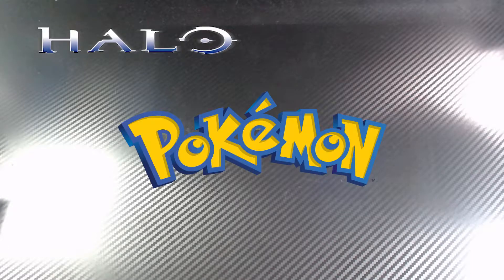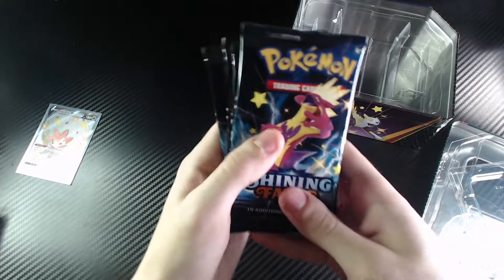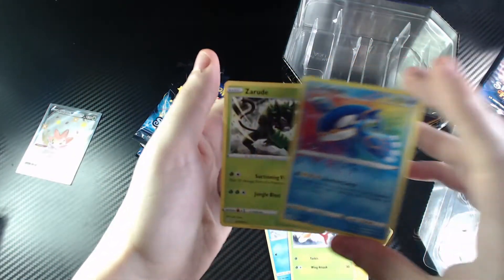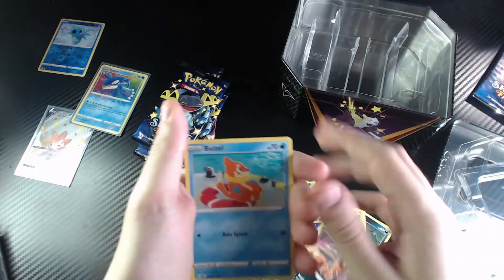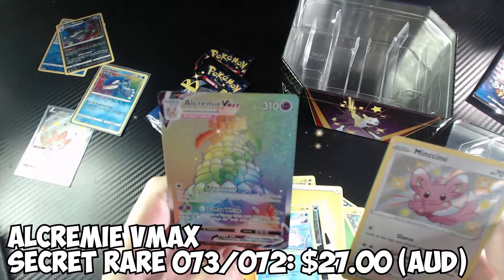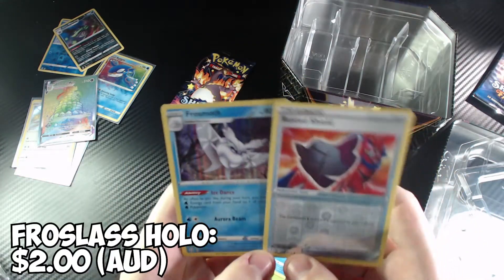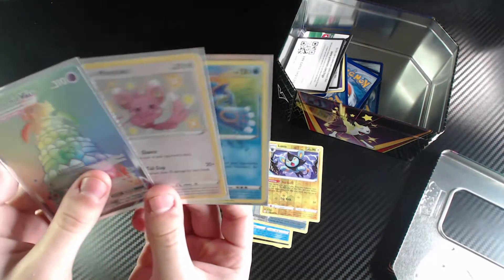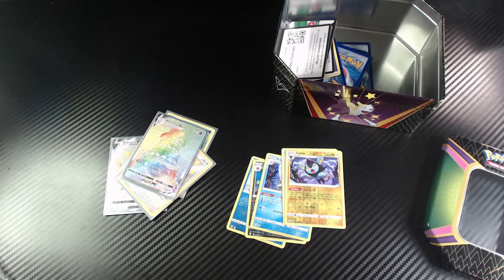Unboxing the Pokemon Shining Fates Tin | I Got Some Great Pulls!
Hello, this is Ottendo here and welcome to Nick's Unboxings where I unbox things like Pokemon cards and other things, today I'll be unboxing The Pokemon Shining Fates Tin!

The tin comes with 6 Shining Fates Booster Packs and a Promo card!

Pokemon D/P/Pt OST: Lucas's Theme, Global Trade Station and Television Station
Wiljan & Zandra- Woodlands
MARION- High Hopes
Banjo Kazooie OST: Pyramid Jingle
Music unboxing [] for content [] (no copyright)